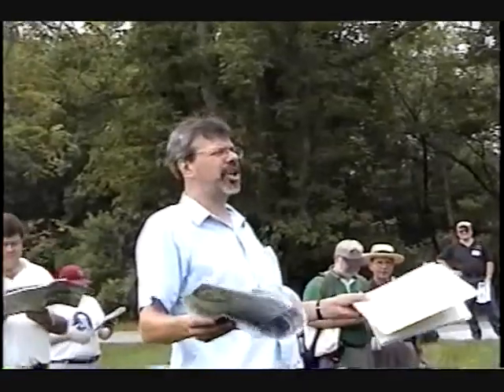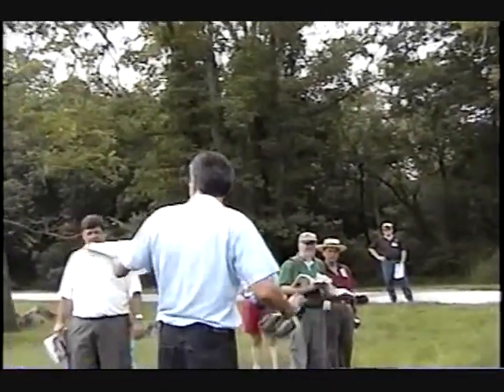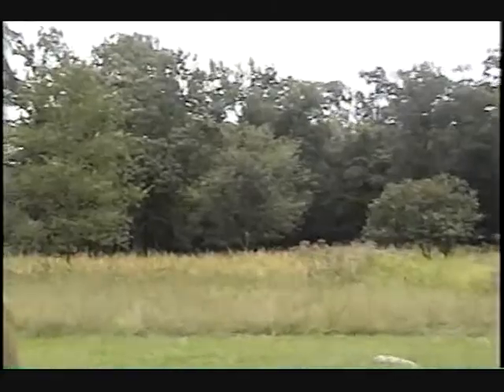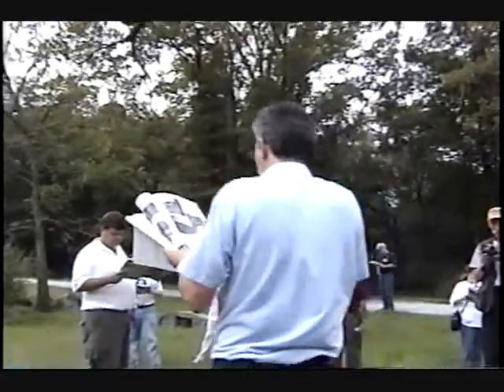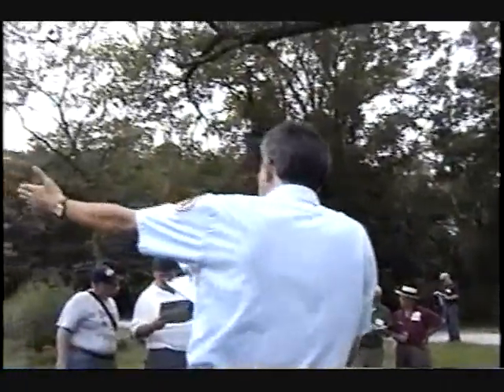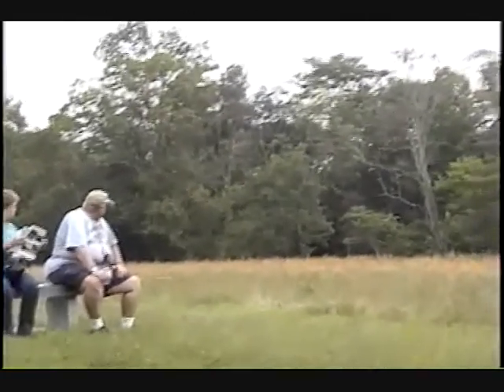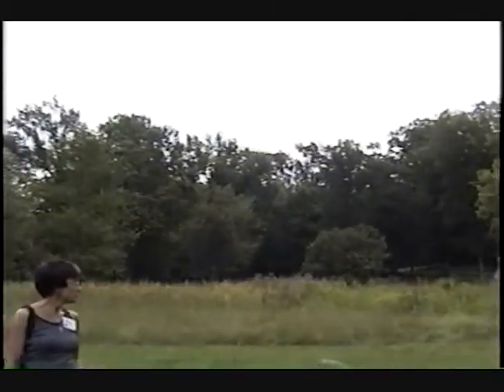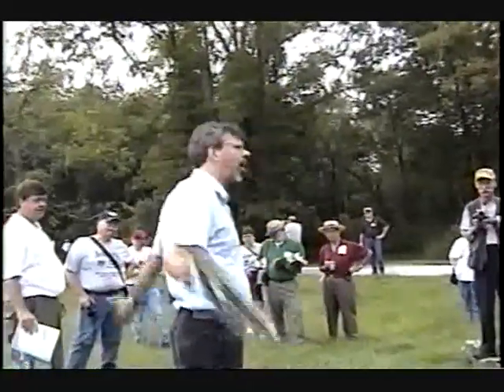2003SpanglersMeadow.wmv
CCWP Advisory Board Member Timothy H. Smith at Spangler's Meadow discussing the C.Z. Taney Farm.